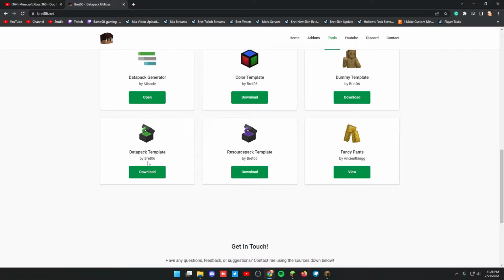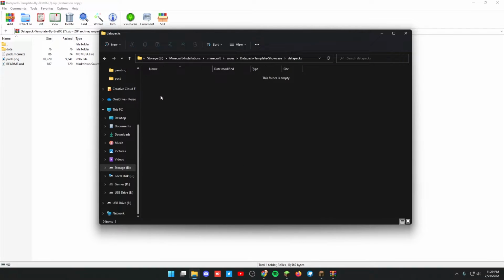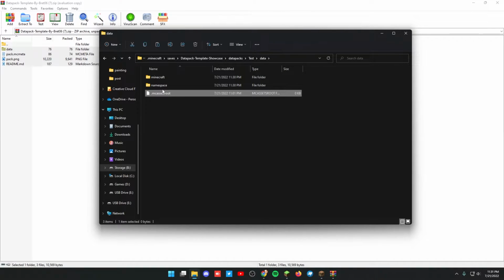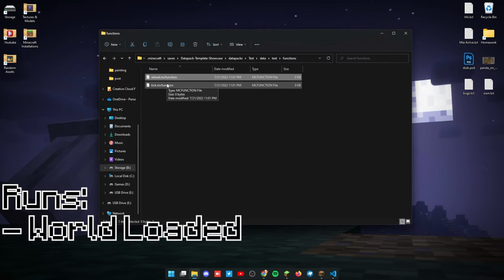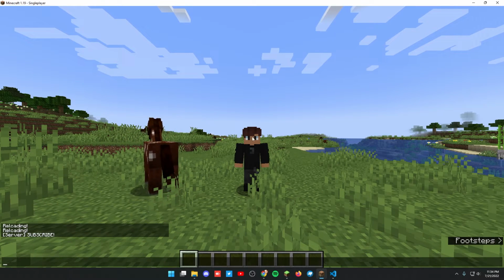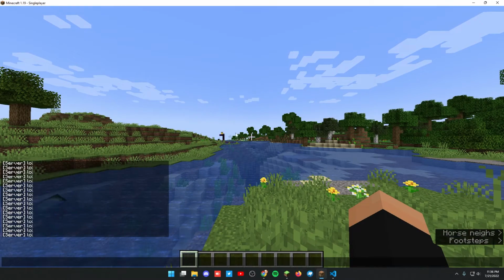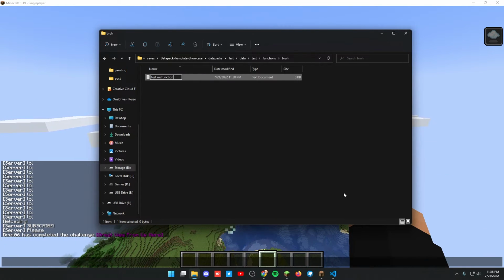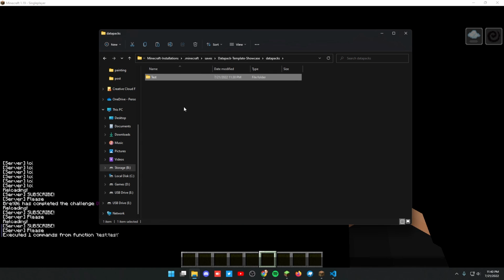How To MAKE A Minecraft DATAPACK In 1.19! ✔️ | Beginner's Tutorial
How To MAKE A Minecraft DATAPACK In 1.19. Ever wanted to know how the big leagues of Minecraft make those cool adventure maps? Well, I'm here to teach you exactly that! In today's Minecraft video, I teach you all how to make a Minecraft datapack! Minecraft Datapacks provide a way for players to further customize their Minecraft experience. Datapacks can be used to override or add new advancements, dimensions, functions, loot tables, predicates, recipes, structures, tags, world generation settings, and biomes without any code modification.

This video is the first of a series of Minecraft datapack & resourcepack tutorial videos for any beginner who needs help! This Minecraft datapack how to tutorial video is short and gets straight to the point, making it 20x easier to follow!